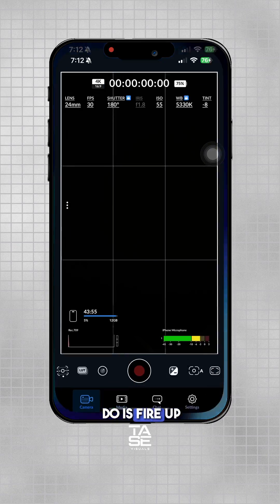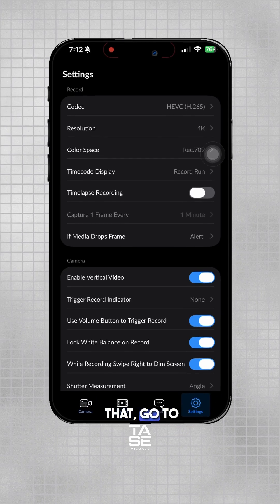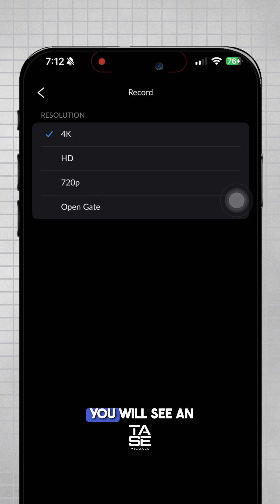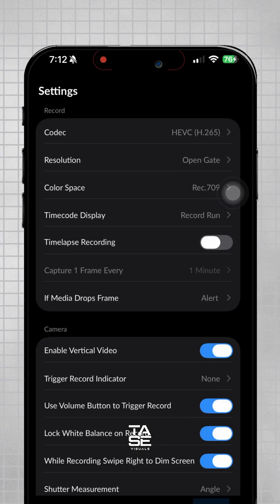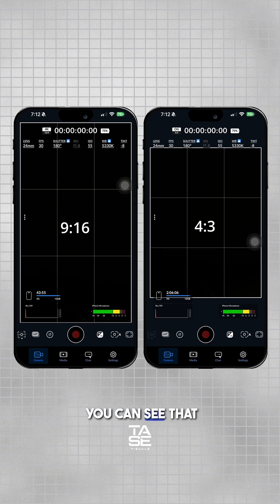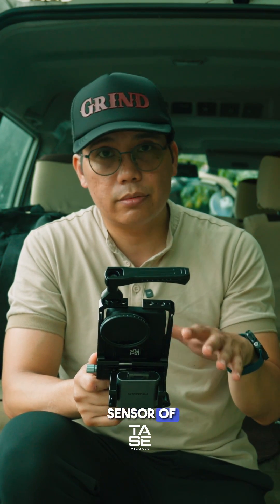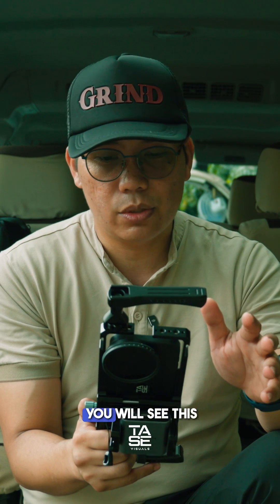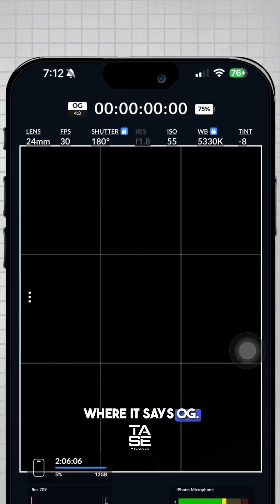Shoot Opengate on iPhone 15 Pro Max with Blackmagic camera app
Shooting Opengate with Blackmagic Camera app on iPhone Pro Series.
Unlock the Full Sensor of your iPhone.